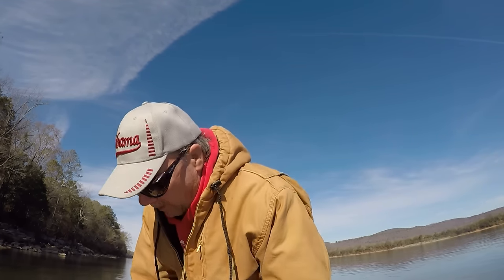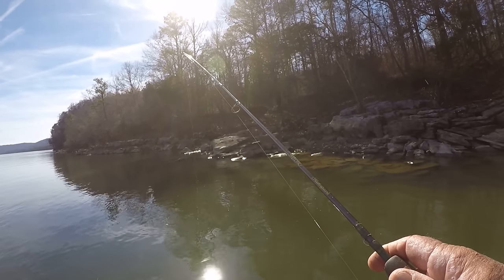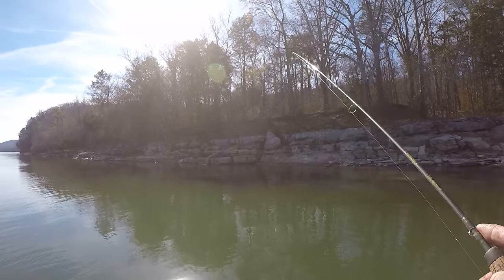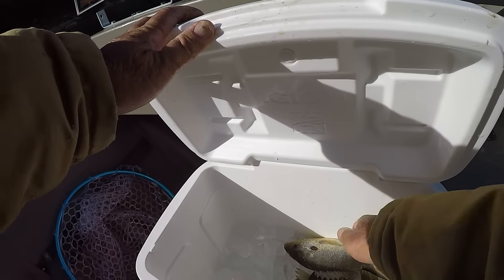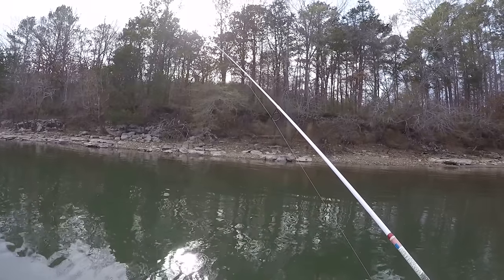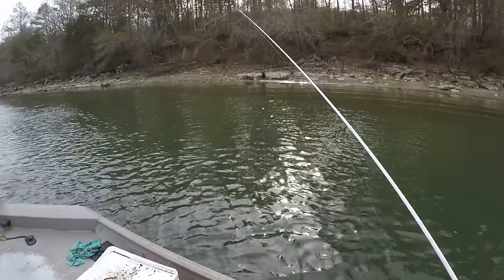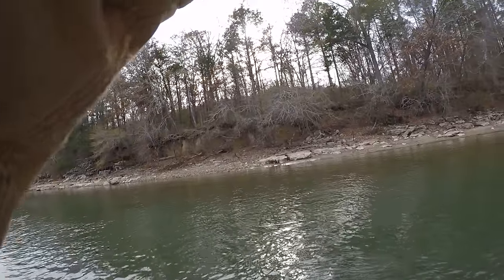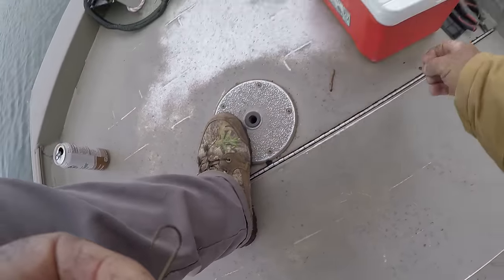Easy Way To Catch JUMBO Shellcracker For Dinner **Delicious Panfish**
"What do you mean, 'If I can'?" Jesus asked.
"Anything is possible if a person believes."